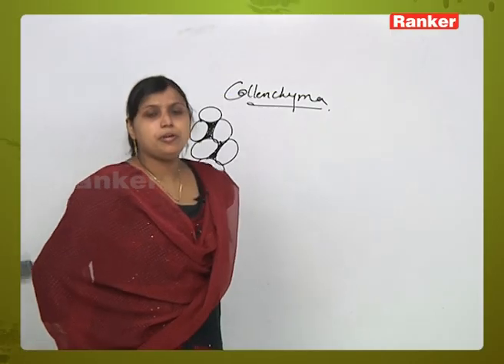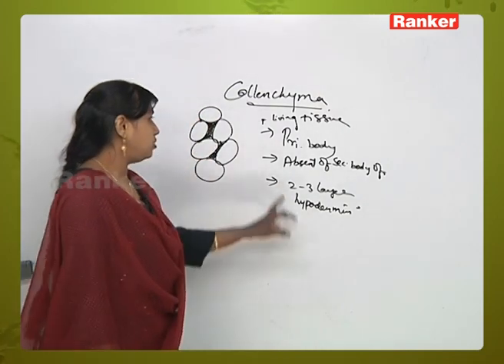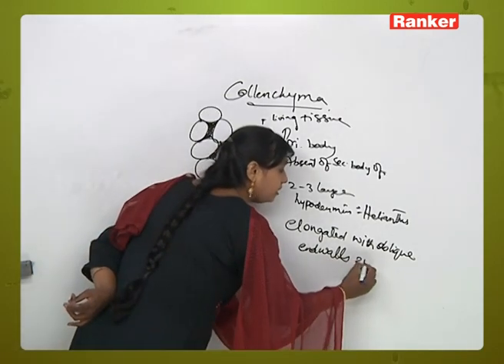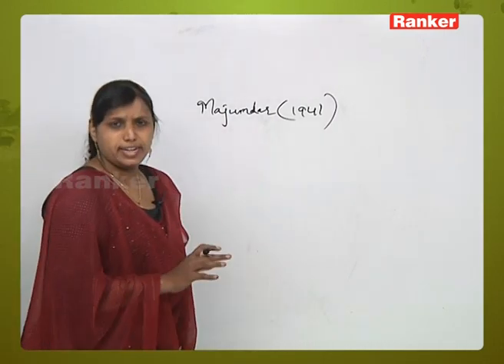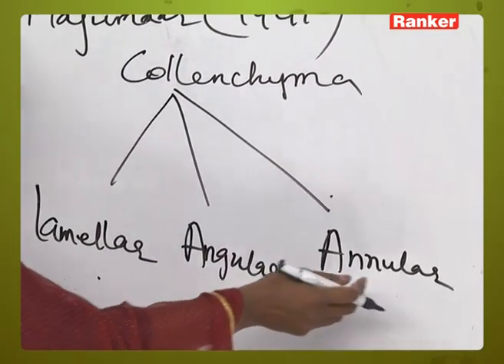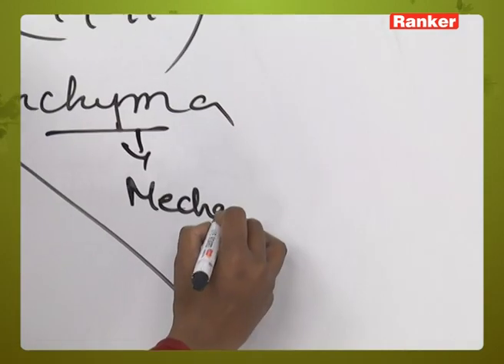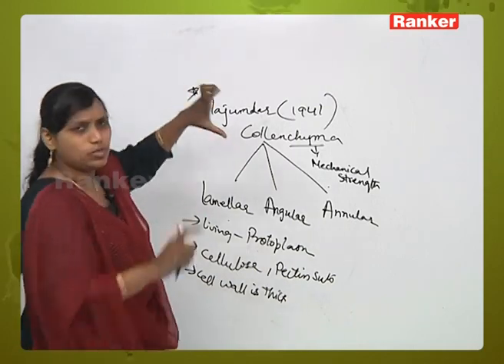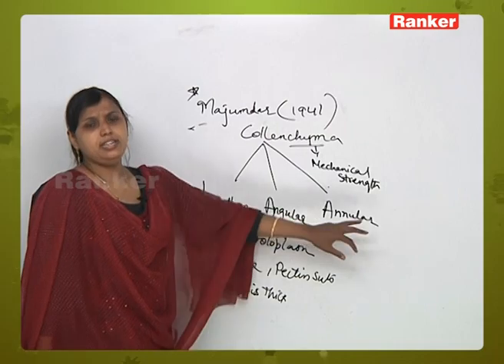Collenchyma, Internal Organization in Plants | Botany | Dr. Humera Nazneen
This lecture video deals primarily with Collenchyma, Internal Organization in Plants which is briefly explained by Dr. Humera Nazneen Madam.